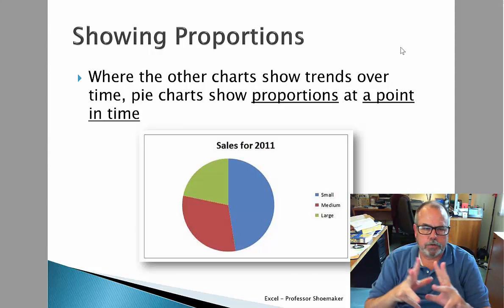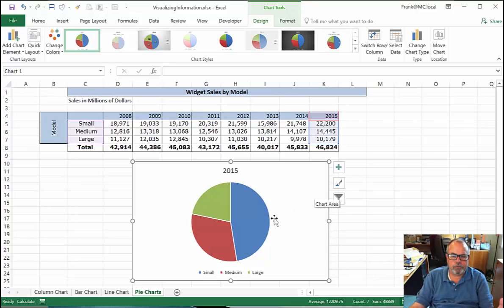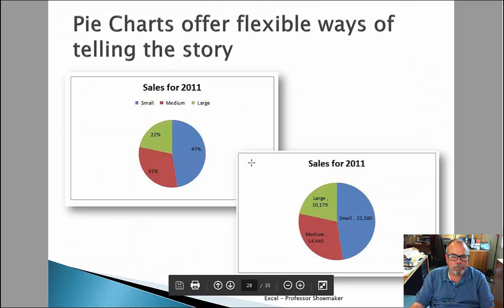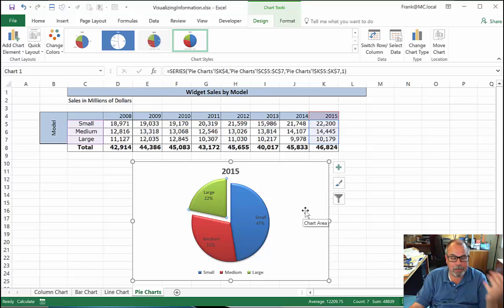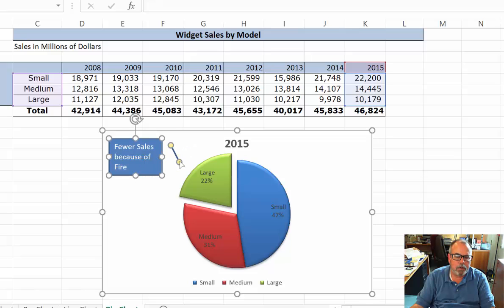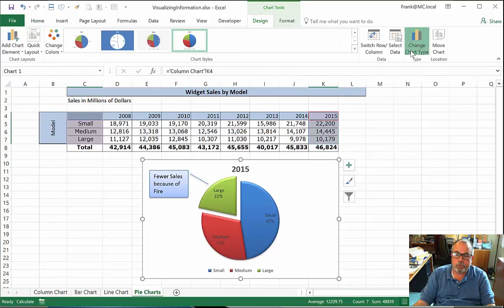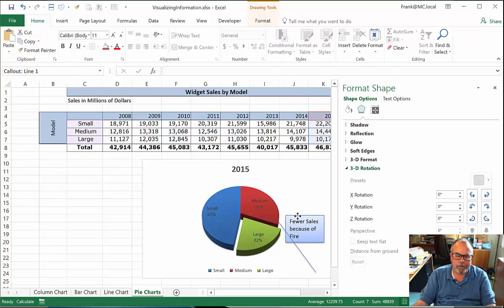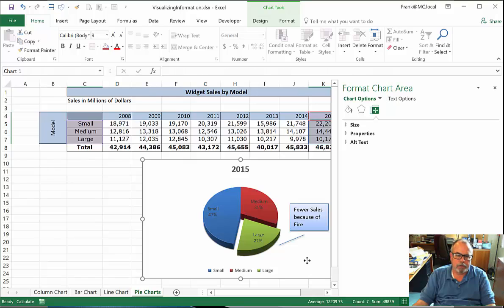2.1.2.E - Pie Charts